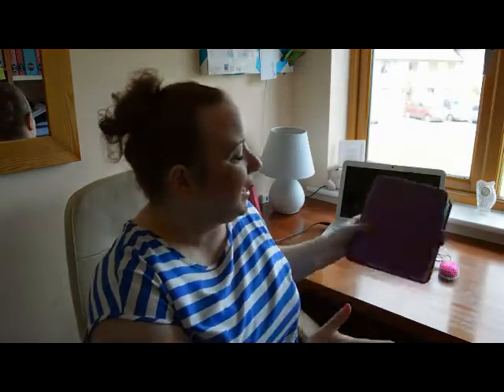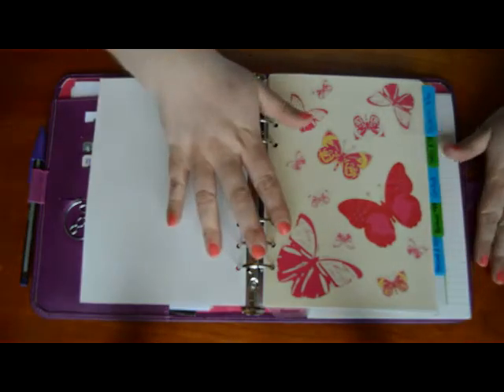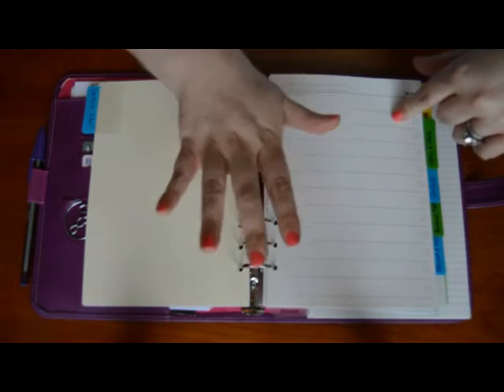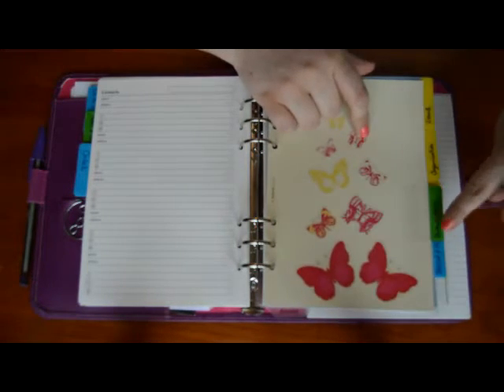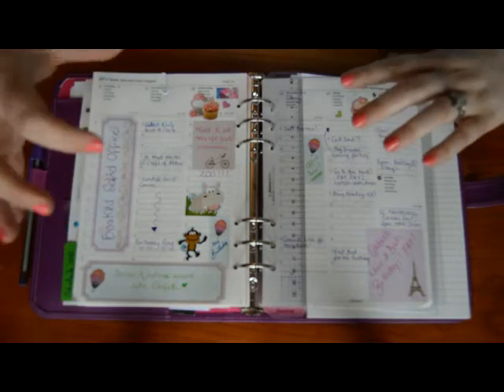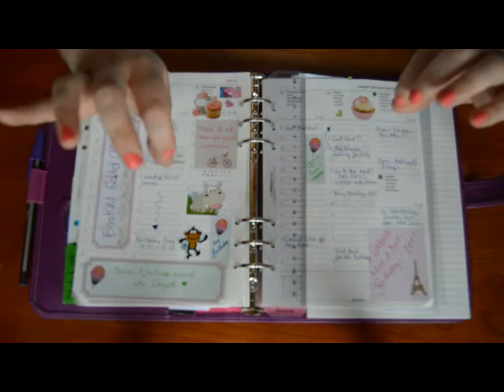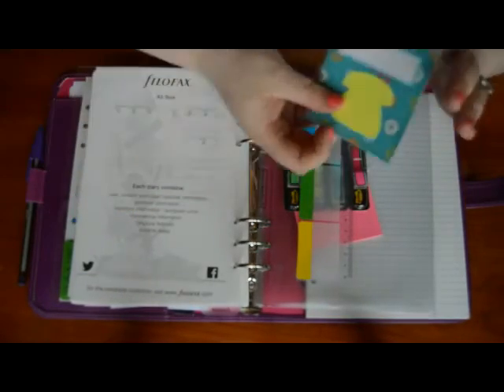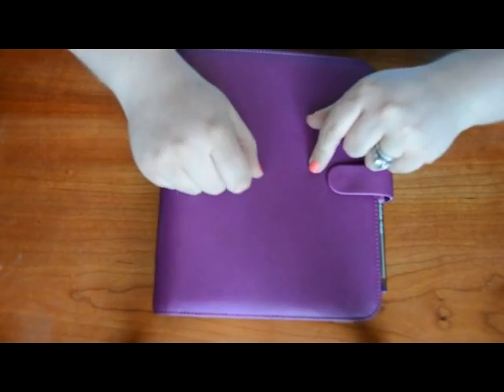How I set up my A5 Saffiano FiloFax | A Style of Living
{ A little overdue } Excited to share with you all how I set up my A5 Saffiano Filofax. I love this planner !

Would love to know how you set up yours... share with me in the comments below ...

I'm Blaithin, a Wedding & Event Planner, Author and Professional Organiser.

and if you're specifically interested in my work as a Wedding Planner do check me out I also have a dedicate wedding blog that will shortly merge totally with A Style of Living - its

If you're a social media user you can stalk me some more:

For A Style of Living

For The Wedding Expert

For Wedding High

On wedding planning:  Distinctive Weddings; Tying the Knot without the Rope Burns.
Chick Lit:   The Meaning of Purple Tulips

Warmly
Bláithín xxx